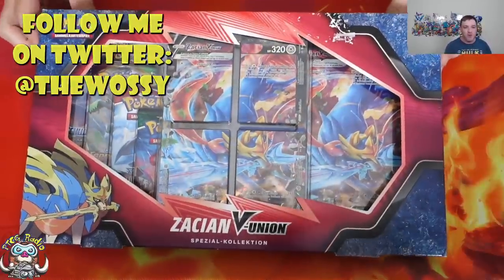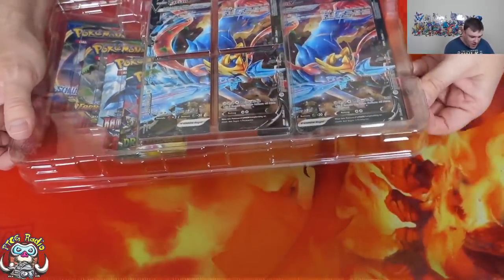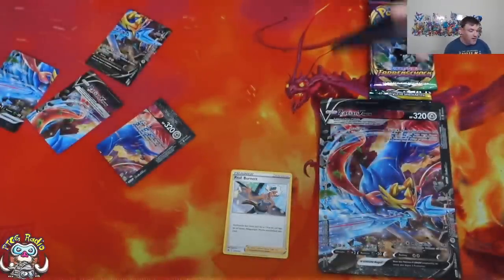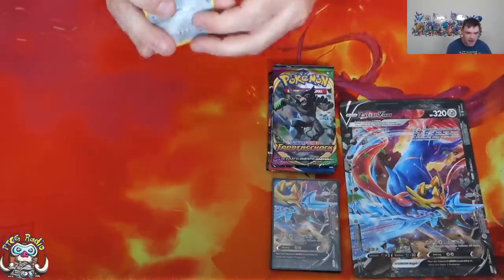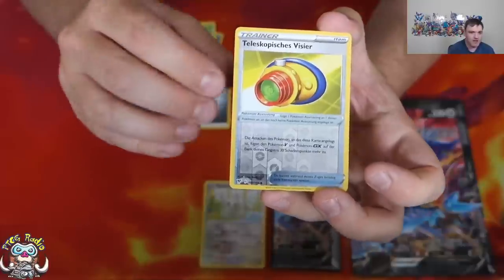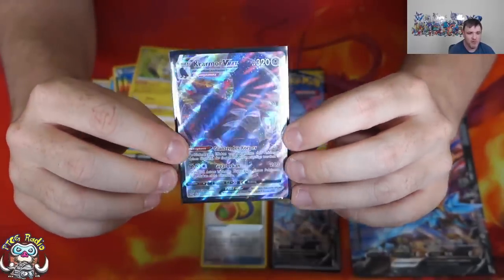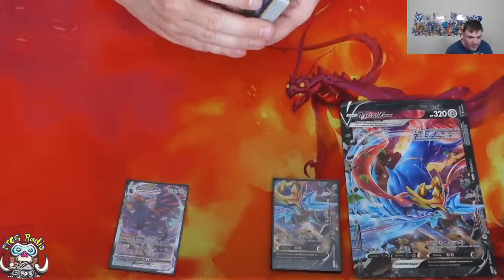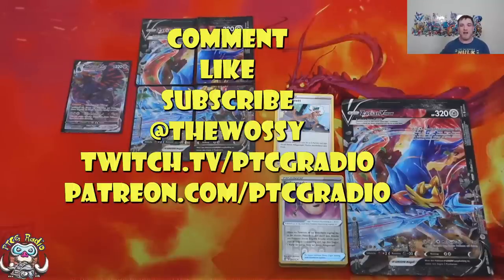I Found It! Zacian V-Union Collection Opening! (Pokemon TCG Opening)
For a while I couldn't find it but I finally got a Zacian V-Union collection and I am very happy about this! Come see!